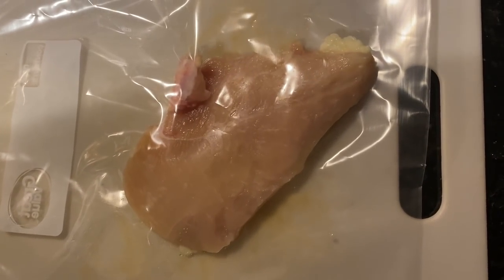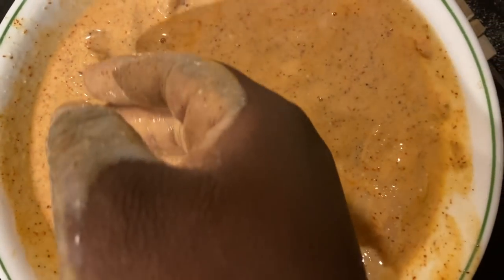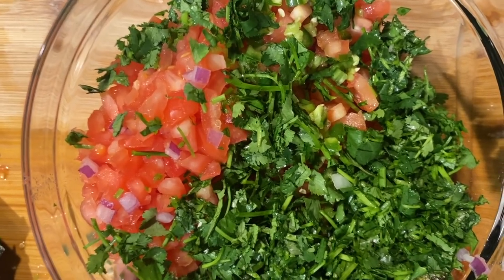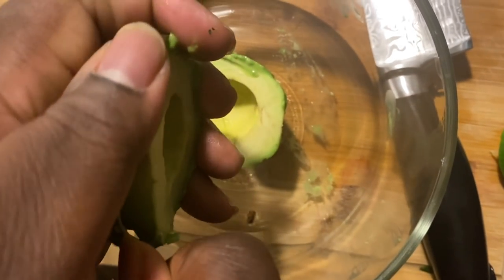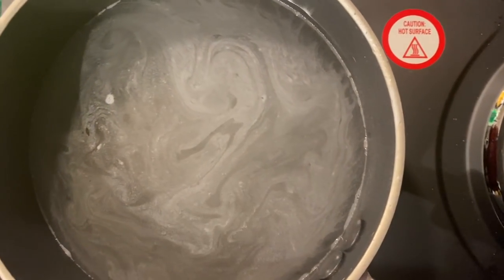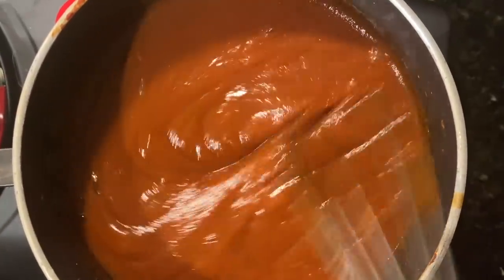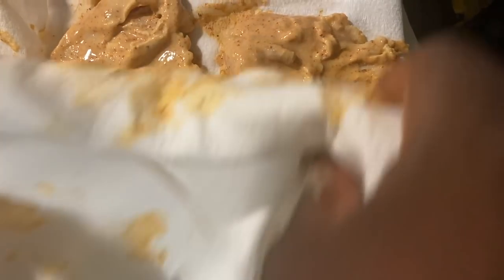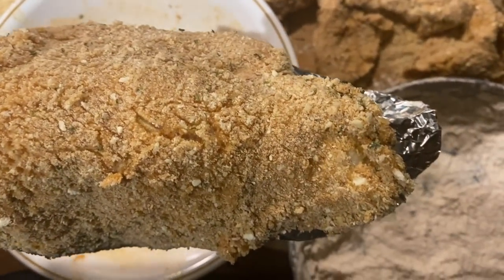NAKED CHICKEN TACOS WITH HOMEMADE PICO, GUACAMOLE, AND TACO SAUCE! | MUKBANG + RECIPE | EATING SHOW